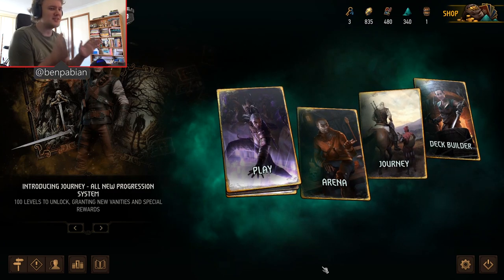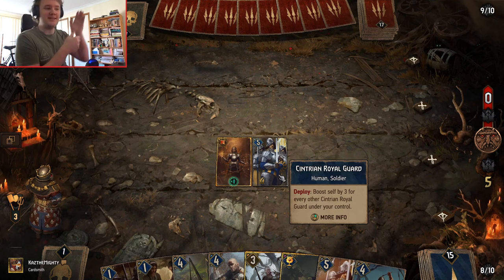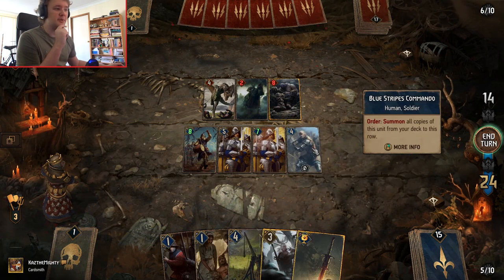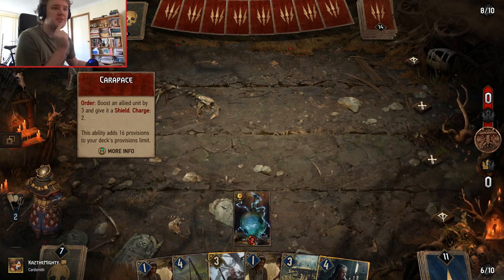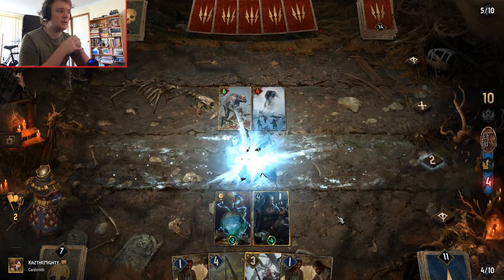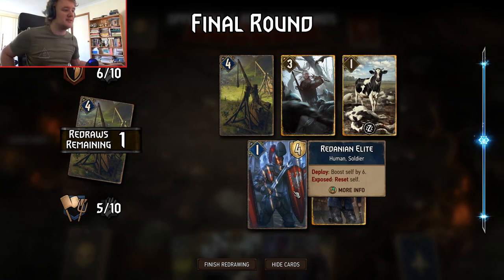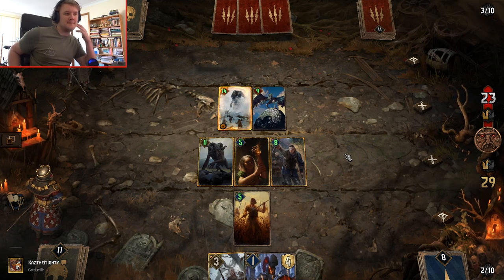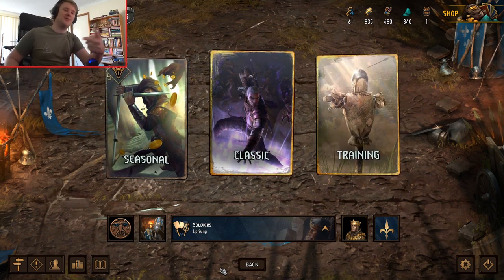The Only Reason People Play the Witcher 3 | Gwent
The only reason they play the Witcher is to play Gwent, change my mind.

My goal for 2020 is 100 subs, and I'm super close right now. It'll help out a lot, and it's free!